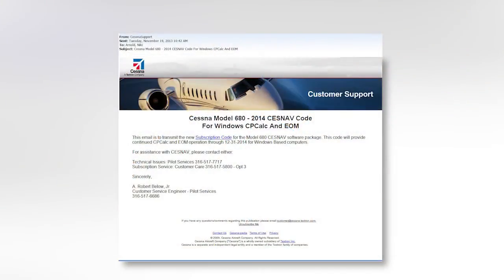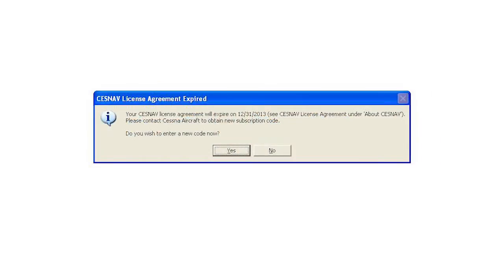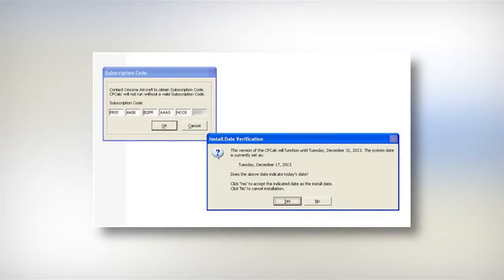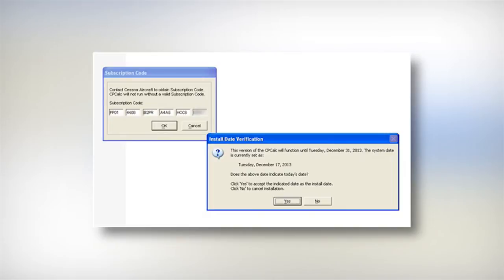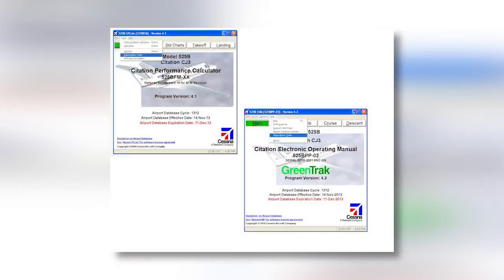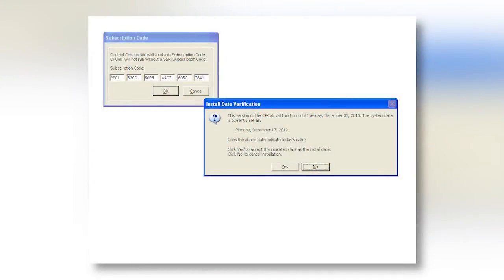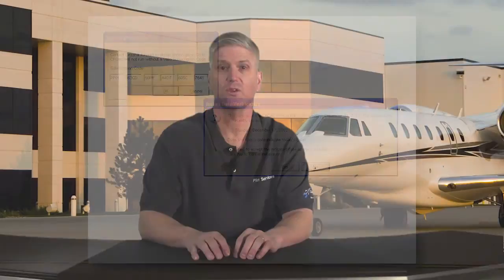2014 CESNAV Subscription Codes for Windows CPCalc and EOM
Rob Below, Pilot Services, explains how subscription codes for the Citation Performance Calculator (CPCalc) and the Electronic Operating Manual (EOM) work in Windows.